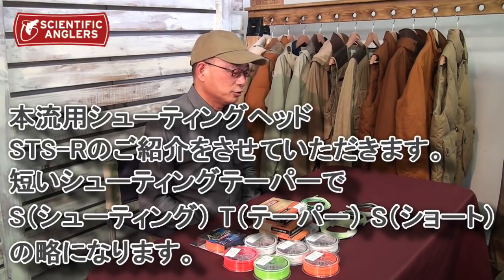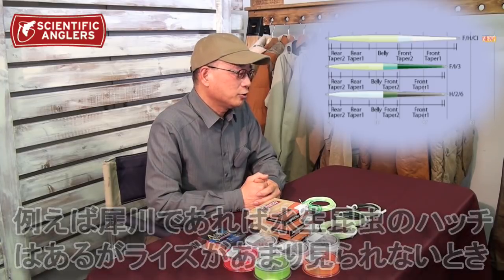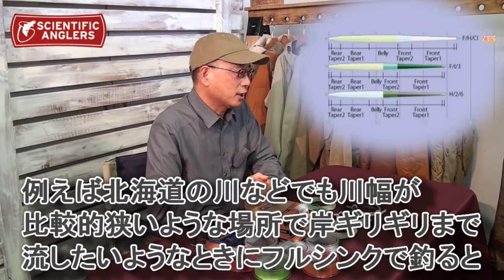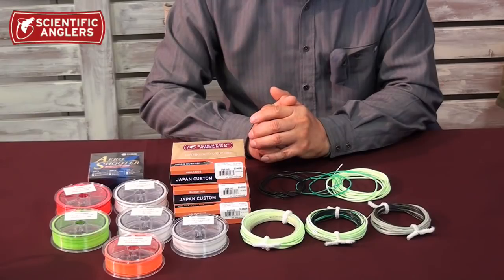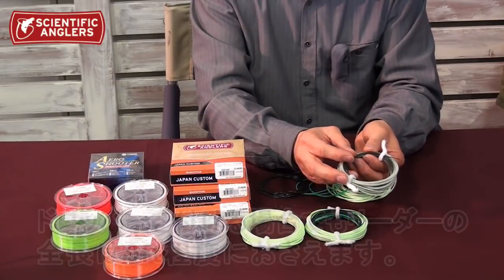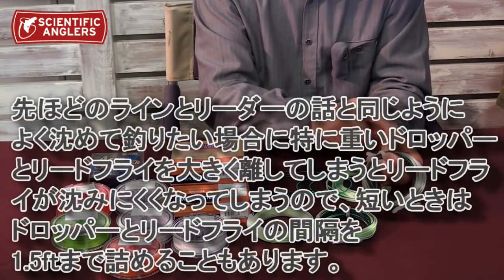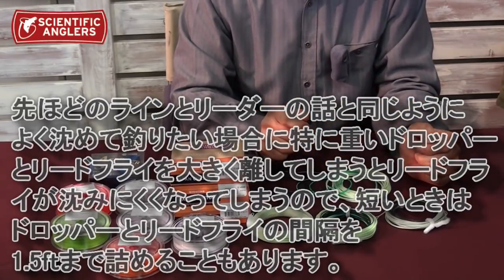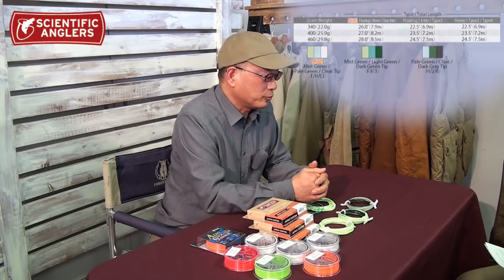安田龍司氏が解説するSTS-Rトリプルデンシティとカスタマイズ方法【前編】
【STS-R トリプルデンシティ】
本流釣りのエキスパート安田龍司氏が追い求める本流用シンクティップの進化形がSTS-Rのトリプルデンシティです。従来のSTSシンクティップでは成し得なかった3種類のコーティングを使った一体設計のシューティングヘッドは、滑らかなループの展開とドリフト/スイング時の高い感度を約束いたします。